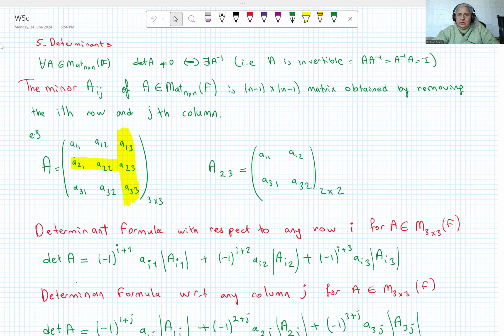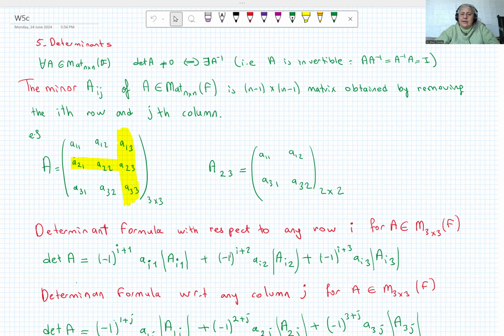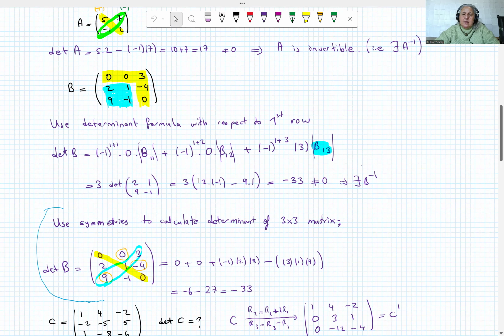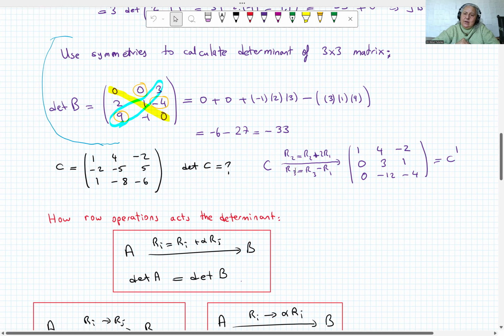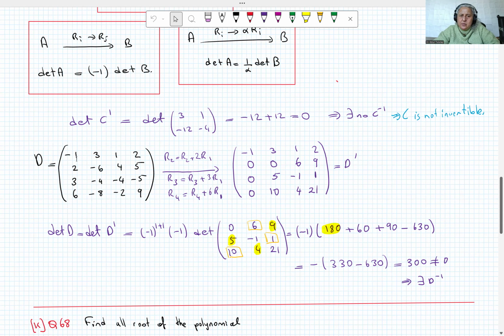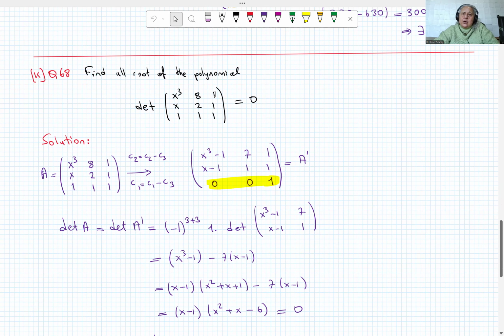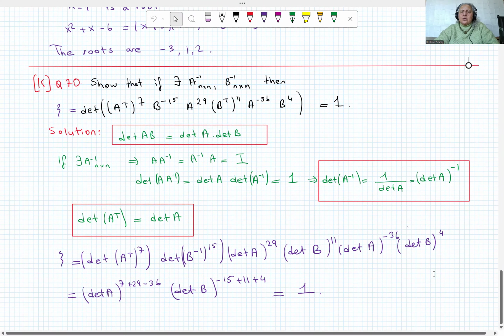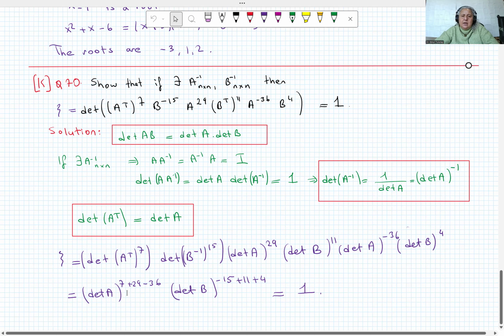UNSW Linear Algebra Math2501 Math2099 Determinant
Explain what a minor of a square matrix means. Examples of how to calculate the determinant of a 3x3 and a 4x4 matrices, by using definition, by using row or column operations. Example of how to calculate the determinant of a 3x3 matrix in a "quick" way.